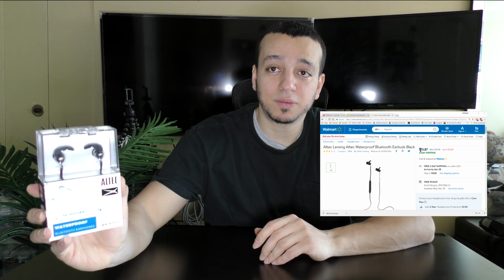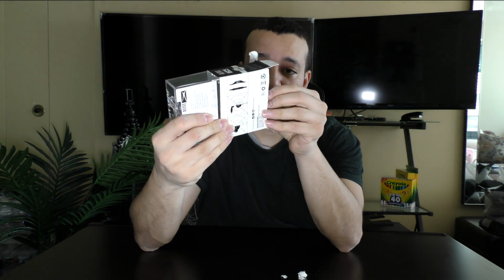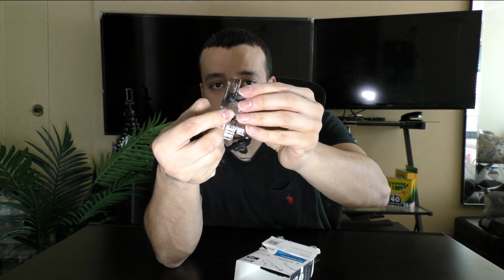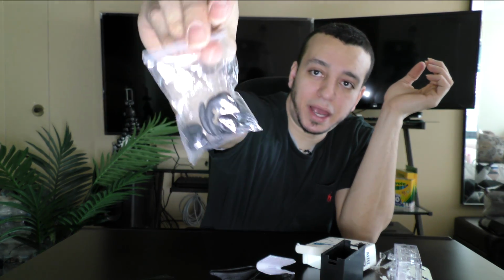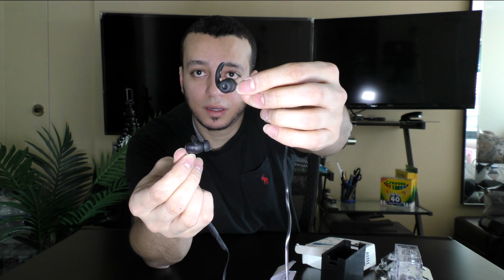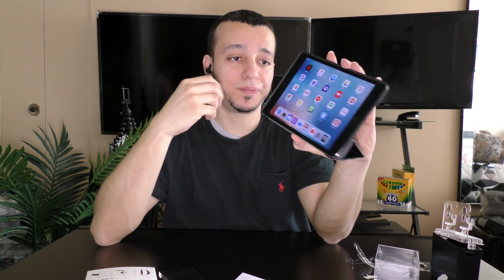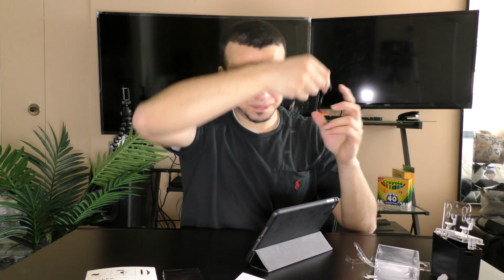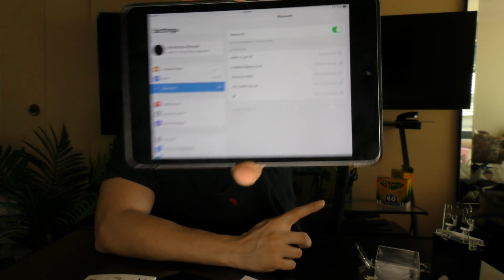World's Best Headphones for $30?! (2160p60)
Unboxing and Review: Altec Lansing Bluetooth Waterproof Wireless Headphones.

The little-known Altec Lansing Bluetooth Waterproof Wireless Headphones might be the best-valued, best-quality set that money can buy right now. Yet they only retail for $30? How can that be? Are they really the best though? Should you buy a pair? Let's find out together.

Watch this 'unboxing and review' video to learn whether these are the best headphones money can buy or not. If I have left something out please comment and let me know. Let me know if you agree or if you disagree. Let me know if I helped you.

Thank you for your feedback and for sharing your opinions.

My review on these headphones addresses:
-comfort
-sound quality
-battery life
-cost value
-durability
-ease of use
-reputation
-appearance
-design
-comparison with similar products

This is my first video in 4K60p and it was a lot of work to pull of. More of that to come.